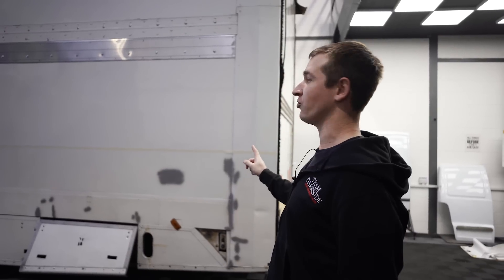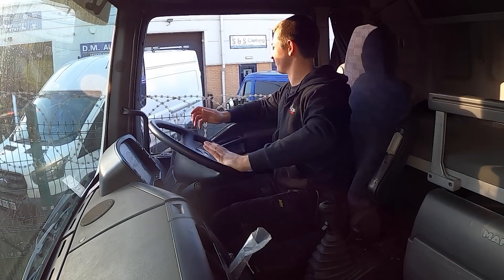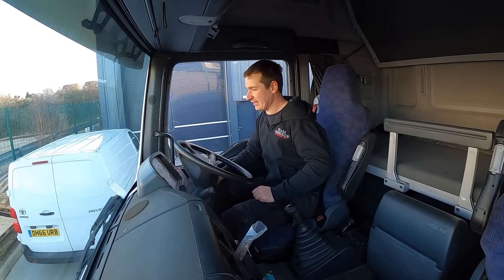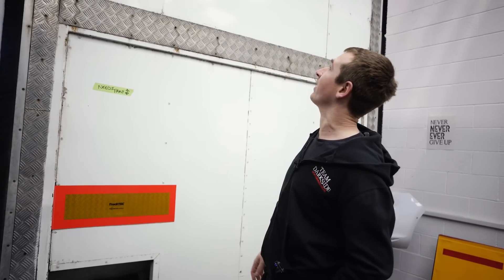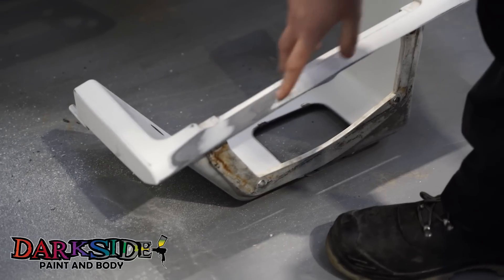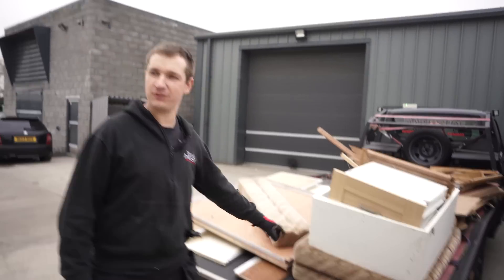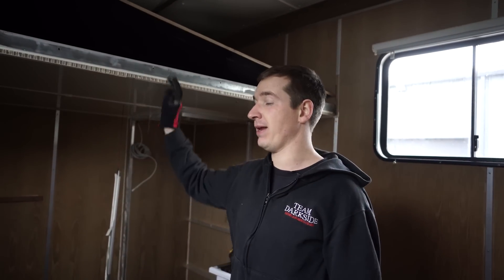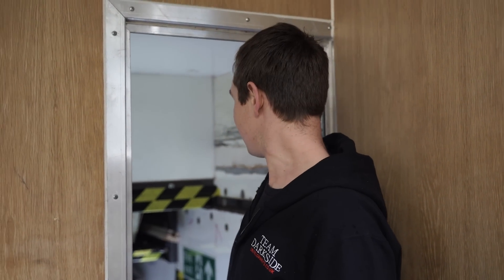TRANSFORMING our Race Truck!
Progress has been made on our race truck and trailer!
Over the last few weeks we have stripped, repaired and wrapped our biggest project yet.

Thanks to the lads at Graphic Innovation Group for giving this old truck a new lease of life!

With the external 95% complete, its time to crack on with the inside.

Camera Gear:
Sony A7iii